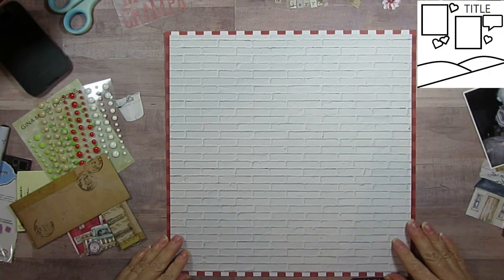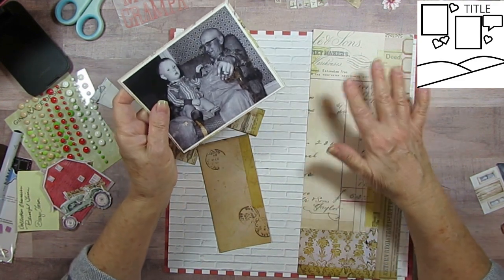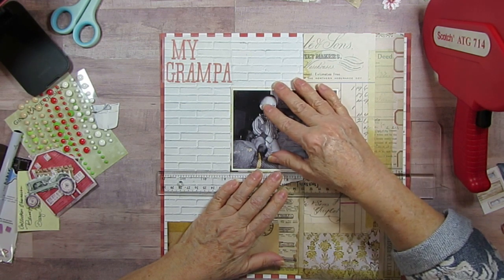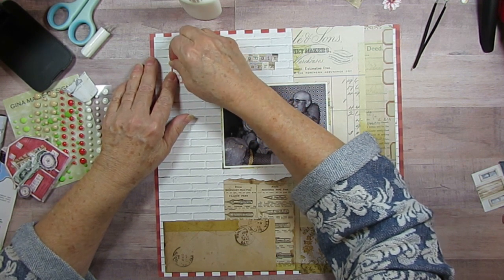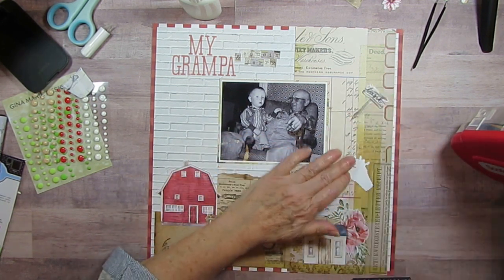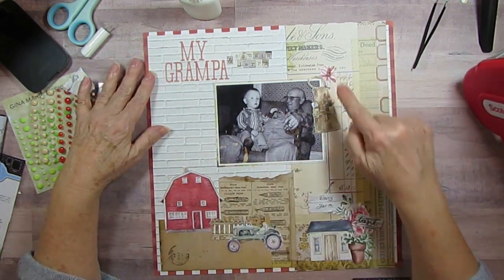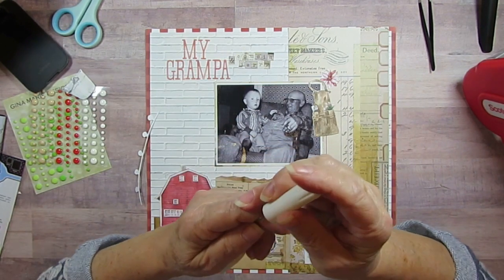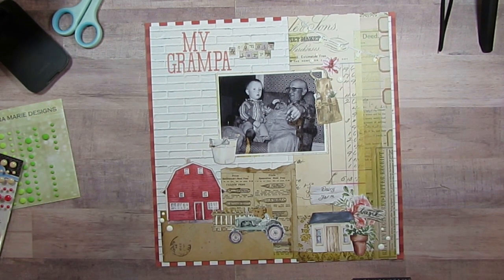My Grampa, Day 19 of 30 Days of Sketches with Christy's Beautiful Life 10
Today I am playing along with 30 Days of Sketches with Christy's Beautiful Life Series 10. Today's Sketch was Created by Pam Nichols.
I am using a page kit from Making Page Kits Starting with Embellishments (I will put the link below). Red and White Gingham maybe Paper Studio, White Brick is Rustic Dreams from Memory-Place, Vintage Ledger is Tim Holtz Idea-ology Memoranda. Embellishments are Farm Sweet Farm - P13.  I am also using some Enamel Dots from Gina Marie.

and also on instagram